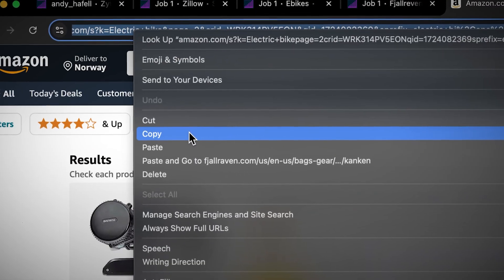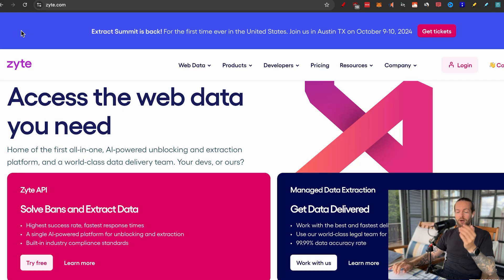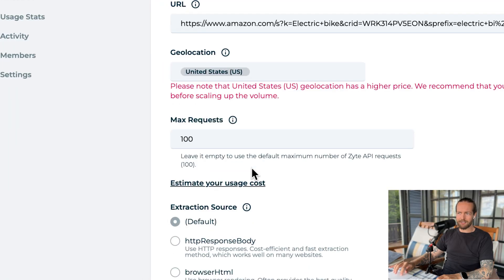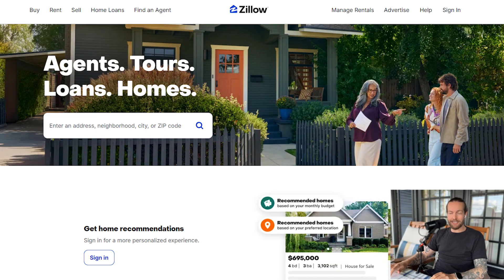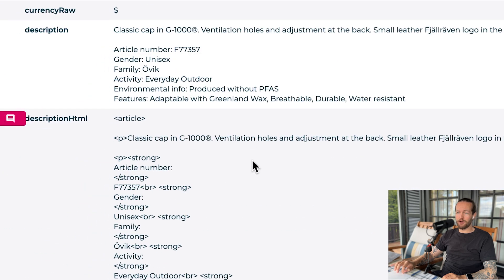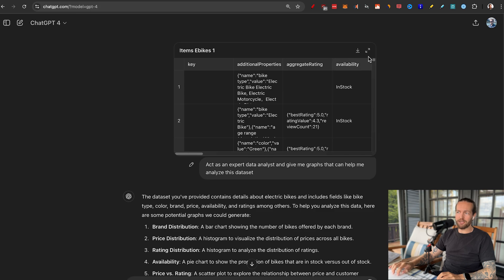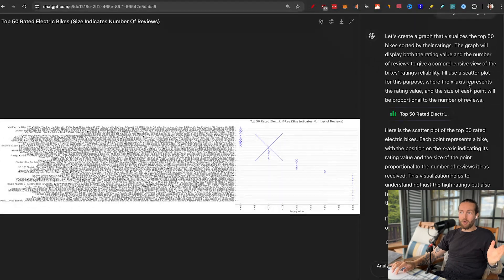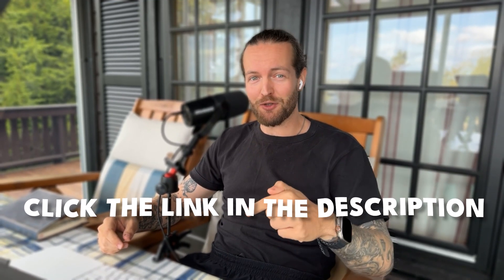Use This E-Commerce Web Scraper AI + ChatGPT 4o To Get Quality Data Fast!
0:00 // Intro
1:30 // Zyte.com
4:33 // Take a look at Data
7:11 // Analyze with Chat GPT